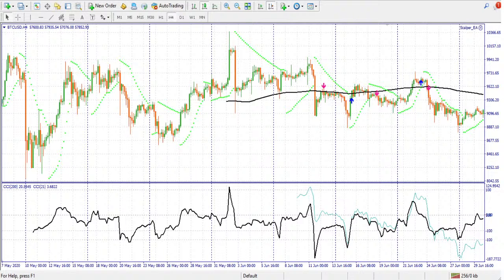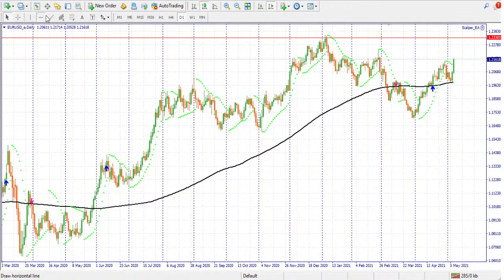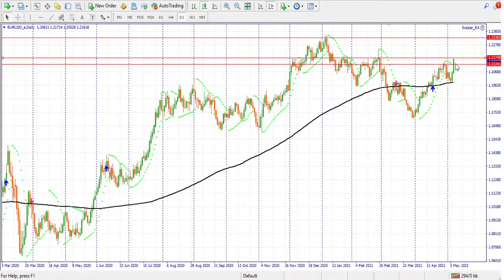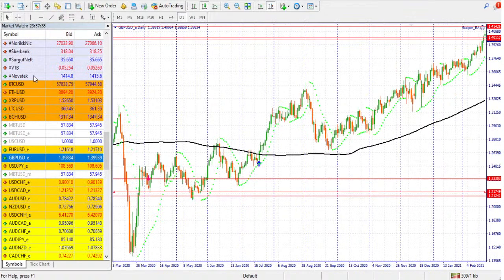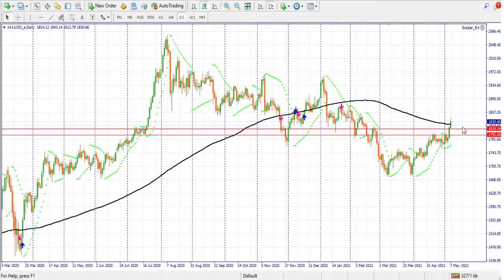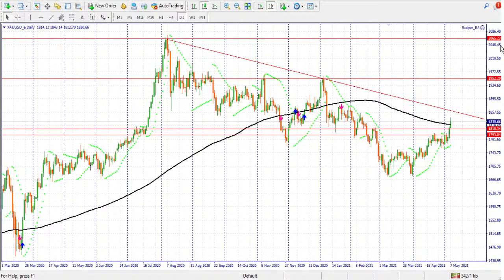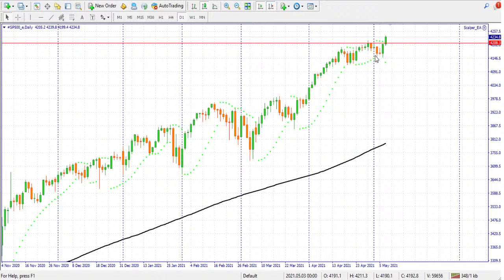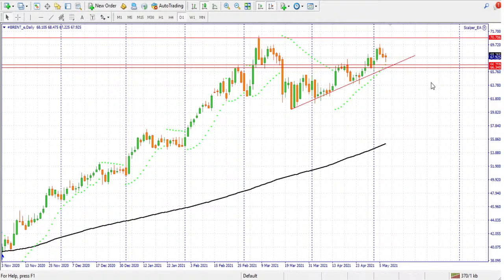Forex Forecast - 10 May 2021 [FRESHFOREX.COM]